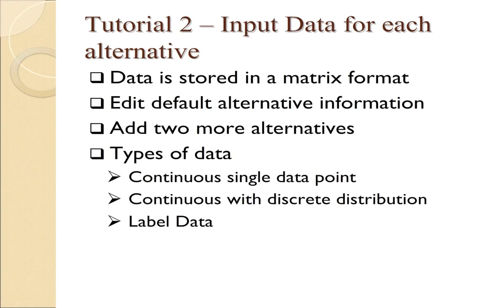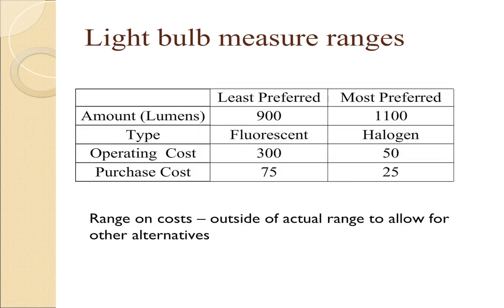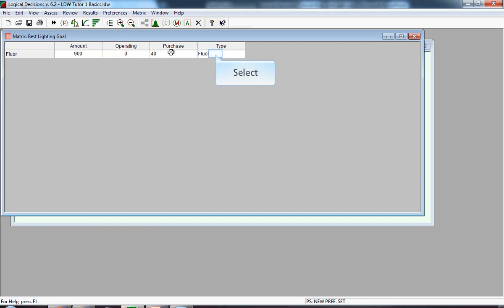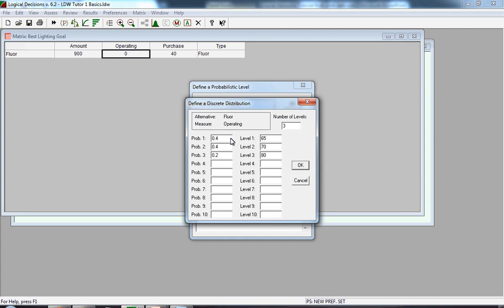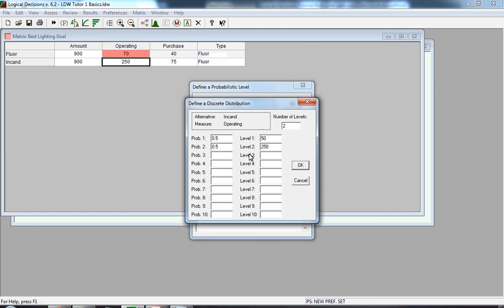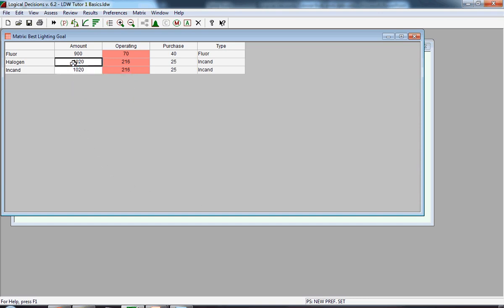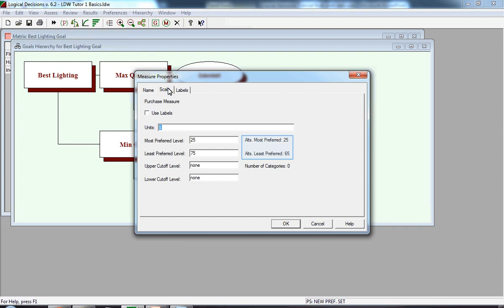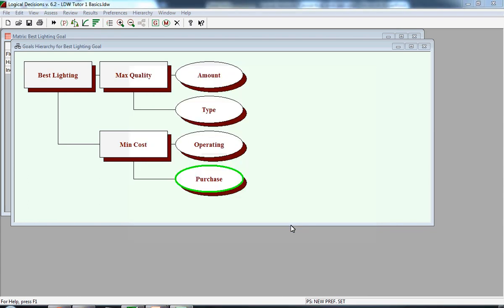Logical Decisions Tutorial 2 - Data Input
Logical Decisions Version 6.1
As supplement to textbook "Value-Added Decision Making for Managers"